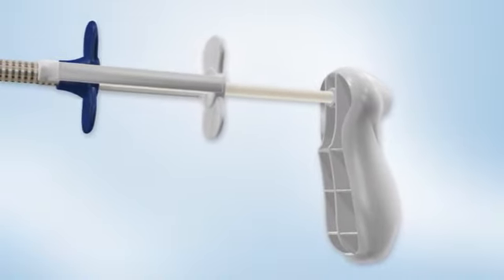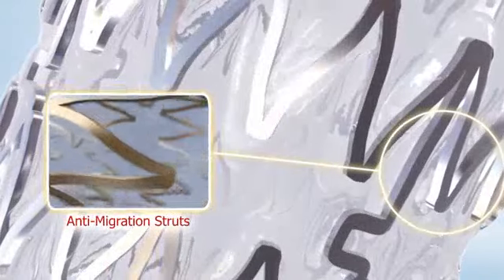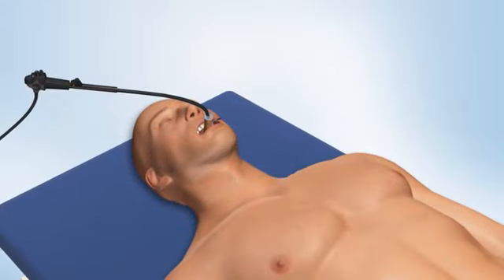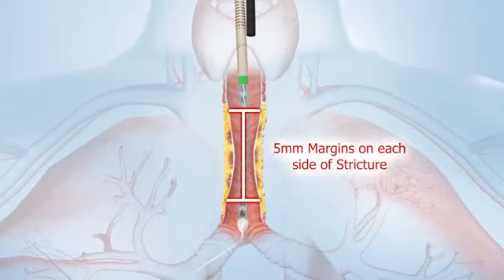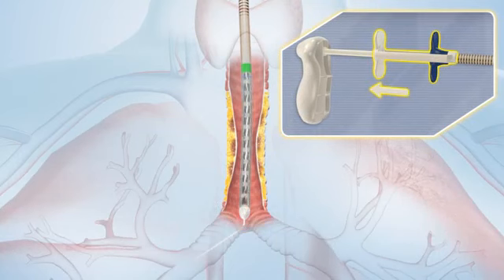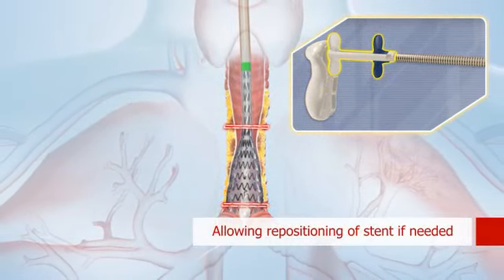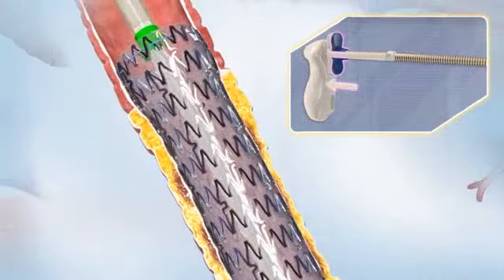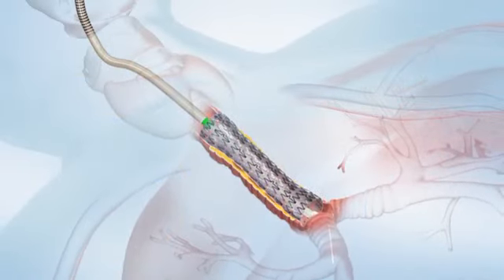AERO® Fully Covered Tracheobronchial Stent Video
Merit Medical Endotek

AERO® Fully Covered Tracheobronchial Stent Demonstration Video